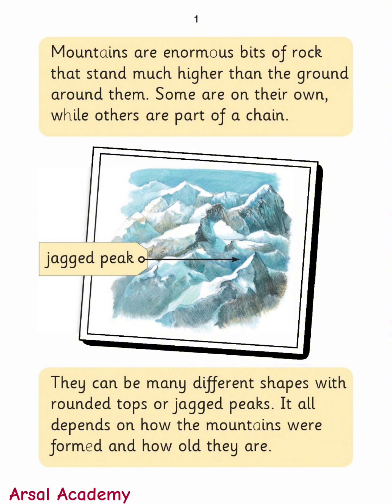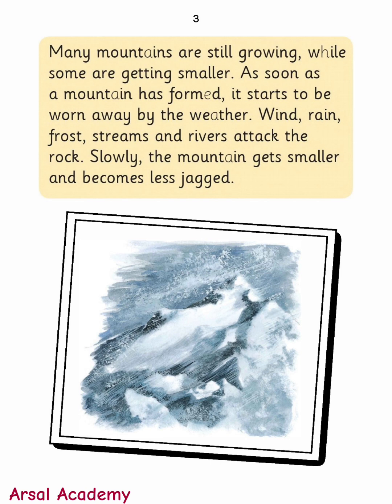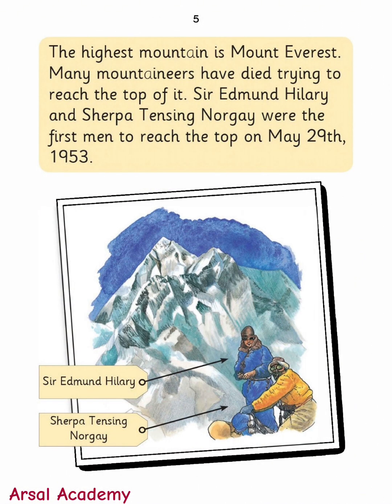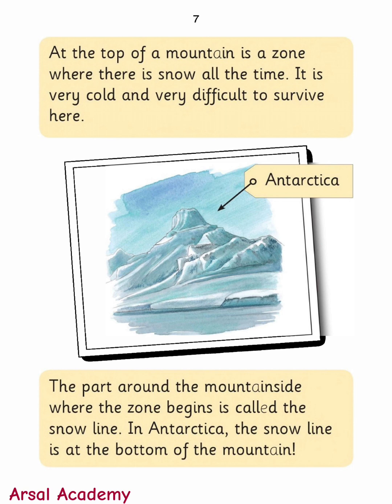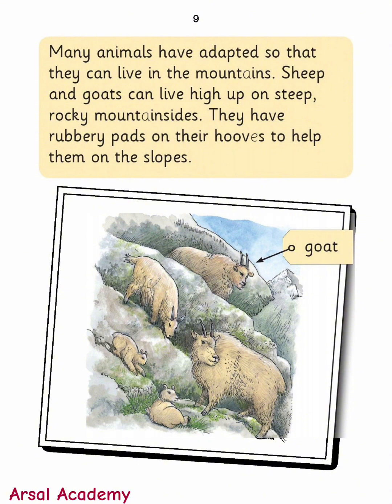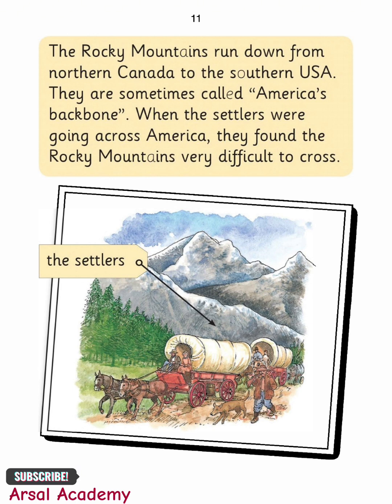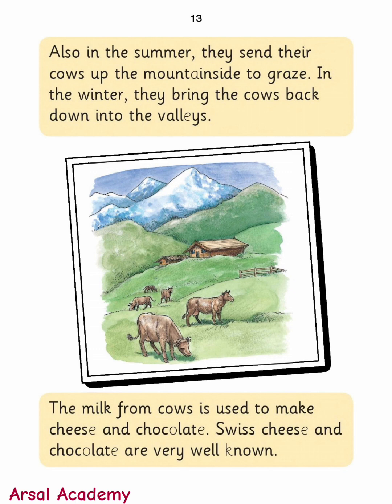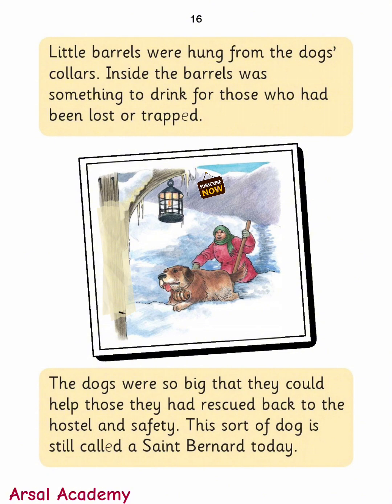Mountains by Jolly Phonics | Nonfiction | Glossary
Mountains
mountains by jolly phonics
mountains by jolly phonics pdf
mountains by jolly phonics reader
mountains by jolly phonics blue level
jolly phonics
jolly phonics readers
jolly phonics readers pdf
jolly phonics blue level pdf
jolly phonics blue level
read aloud books
uploads from arsal Academy
arsal audiobooks
jolly phonics song
jolly phonics sounds
jolly phonics tricky words
jolly phonics glossary
ants on my arm
snake is in the grass
the snake is in the grass
snake in the grass
the snakein the grass

Spoilsport
spoilsport by jolly phonics
spoilsport by jolly phonics orange level
spoilsport  jolly phonics
jolly phonics
jolly phonics readers
jolly phonics readers orange level
jolly phonics pdf
jolly phonics
learn english through story books
story books
story books in english
english stories
english story books
english story books for grade 1

Orange level readers
level 0 group 7
Mervin's Garden:

Learn English
- English reading comprehension
- English fluency exercises
- English language courses
- Online English learning
- English learning apps
- English language proficiency
- English language training
- English language certification

- "How to learn English quickly and easily"
- "Best ways to improve your English skills"
- "English listening practice for beginners"
- "English speaking practice for intermediate learners"
- "English reading comprehension strategies"
- "English writing skills for academic purposes"
- "English grammar rules for advanced learners"
- "English vocabulary building exercises"
- "English fluency exercises for native-like speech"

- Jolly Phonics readers
- Jolly Phonics books
- Phonics readers for kids
- Learning to read with Jolly Phonics
- Jolly Phonics reading activities
- Phonics reading comprehension

Jolly Phonics Songs:

- Jolly Phonics songs
- Phonics songs for kids
- Jolly Phonics music videos
- Learning phonics through song
- Jolly Phonics song lyrics
- Phonics song activities

Jolly Phonics Sounds:

- Jolly Phonics sounds
- Phonics sounds for kids
- Learning phonics sounds with Jolly Phonics
- Jolly Phonics sound activities
- Phonics sound games
- Jolly Phonics phoneme sounds

Giggle and Learn:

- Giggle and Learn Jolly Phonics
- Fun phonics lessons with Giggle and Learn
- Jolly Phonics giggles and games
- Learning phonics with humor and fun
- Giggle and Learn phonics activities
- Jolly Phonics laughter and learning

- Jolly Phonics for beginners
- Jolly Phonics for preschoolers
- Jolly Phonics for kindergarten
- Jolly Phonics for elementary school
- Jolly Phonics tutorials
- Jolly Phonics lessons
- Jolly Phonics activities for kids
- Jolly Phonics games for kids
- Jolly Phonics worksheets for kids

- "Jolly Phonics reader videos for kindergarten"
- "Phonics song for kids with lyrics"
- "Learning Jolly Phonics sounds for beginners"
- "Giggle and Learn Jolly Phonics reading activities"
- "Jolly Phonics phonics games for elementary school"